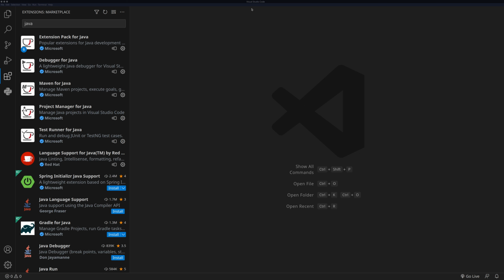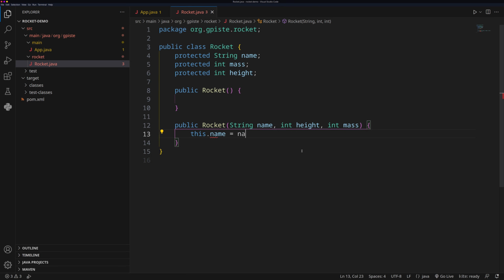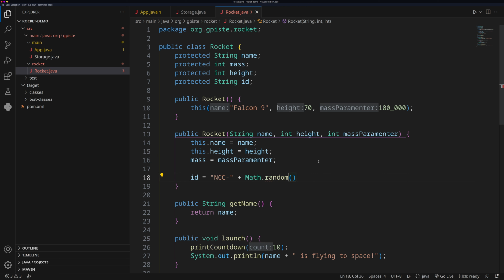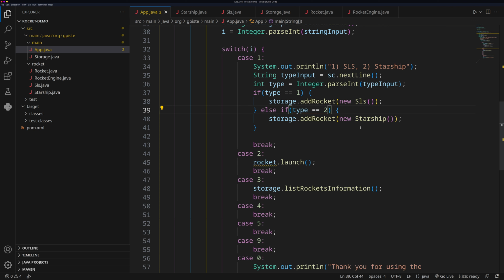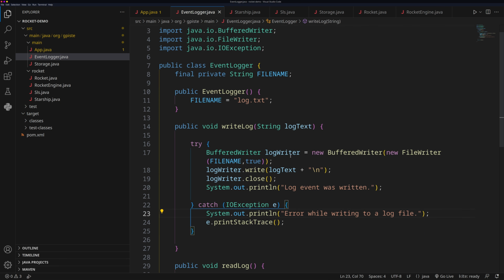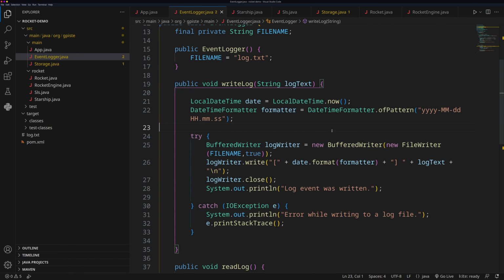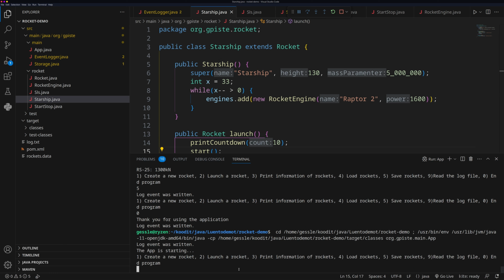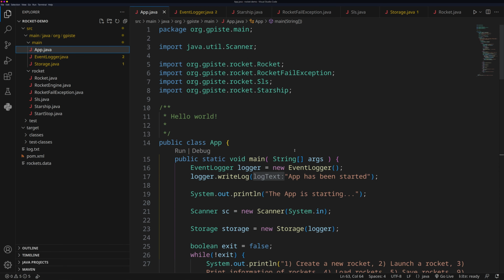Complete example how to build a rocket program with Java